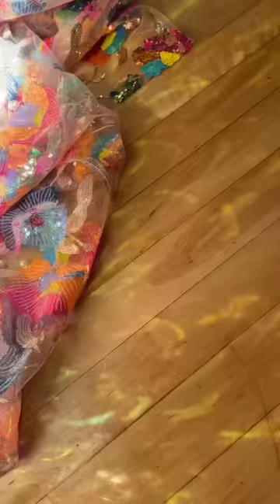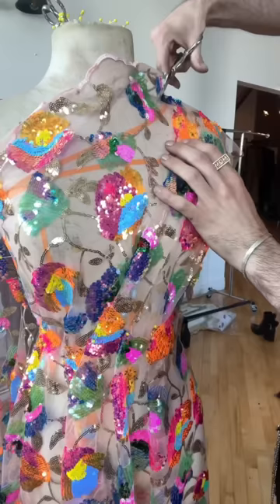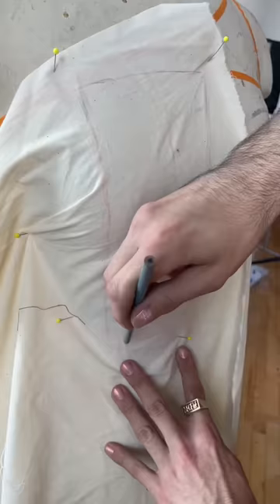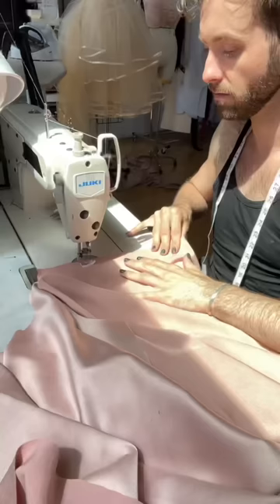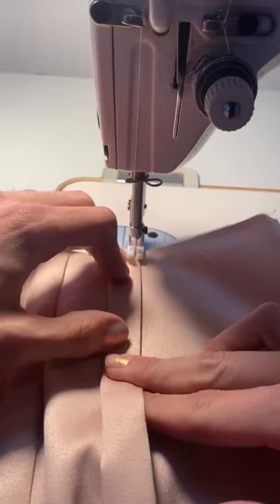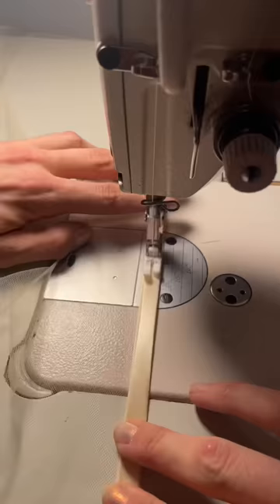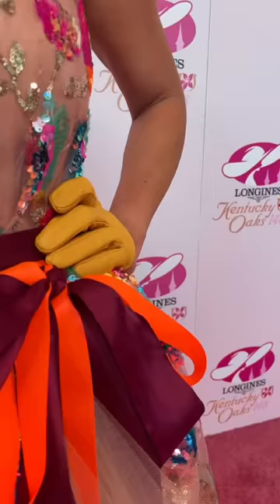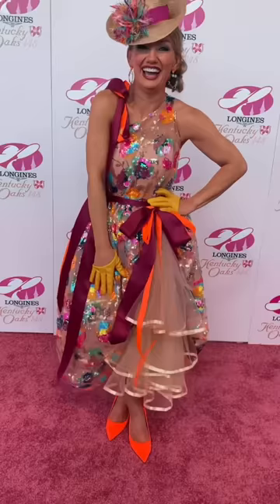The BRIGHTEST Dress I have Ever Made!!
I adore this dress, and truly feel like it reflects the bright, charismatic, and incredible woman that is my friend , Tonya !